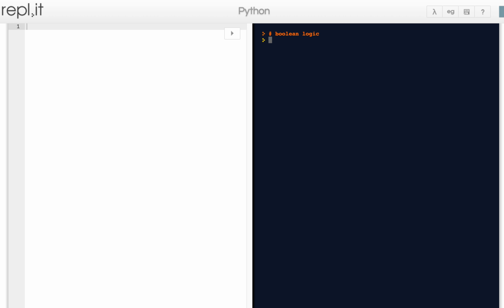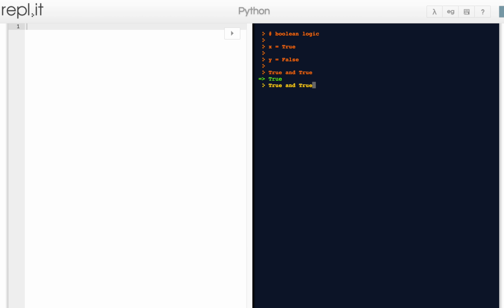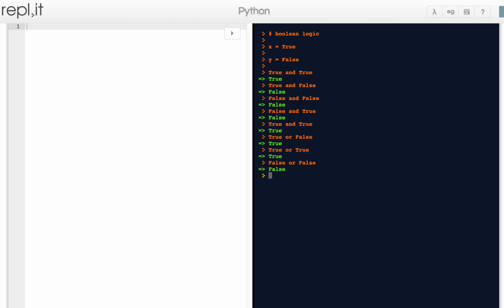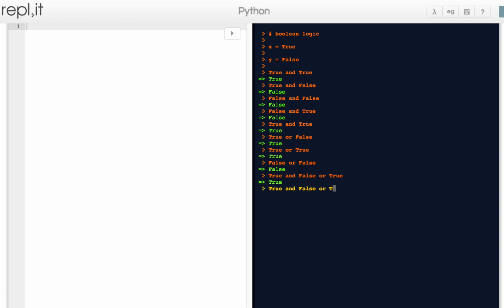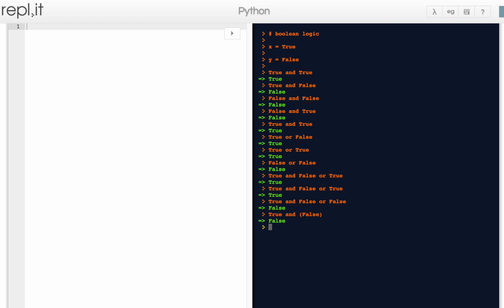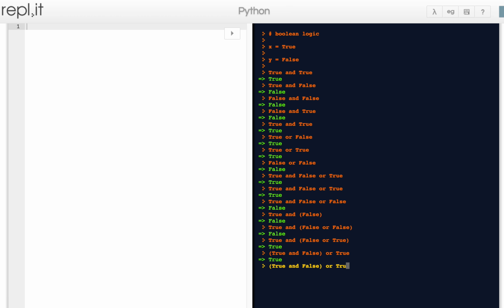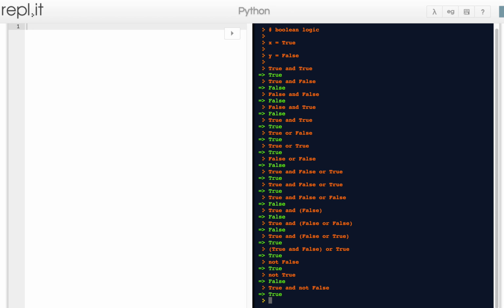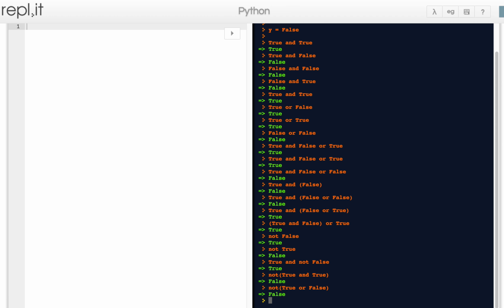Python Programming Tutorial boolean logic